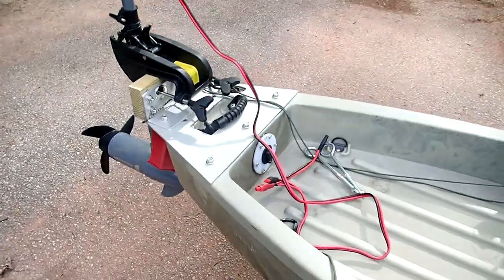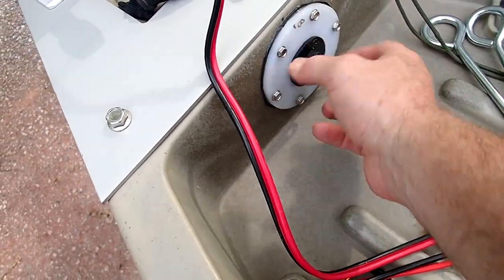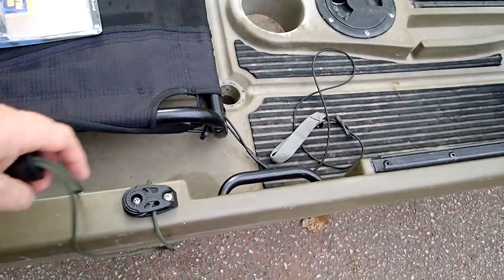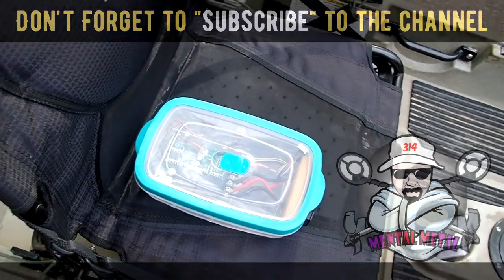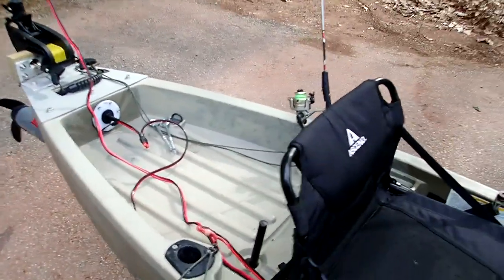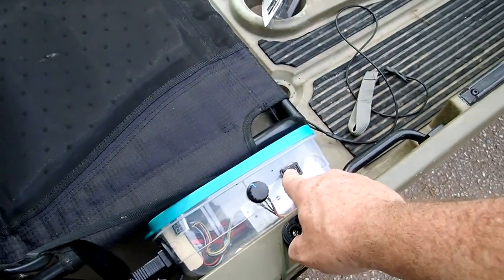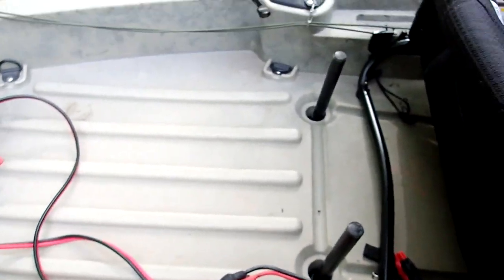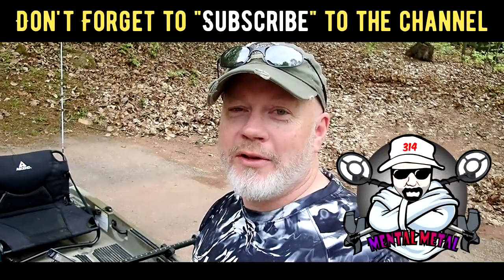Motorize and Mod Your Ascend Kayak Like This!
I spent a lot of time over the winter modifying my Ascend 10T kayak. This year we moved the motor to the back, ran new wiring under the hull, added outlets, steering system, and a PWM to control battery consumption and speed. If you are thinking about modifying your kayak here are some of things ideas from other folks that I implemented on my kayak. I did have some help fabricating the motor mount from my friend Allen who also made the hole plugs for the front and back of the kayak. Thanks Allen!

If you have any other ideas I would love to hear them. Please leave them in a comment.

Here are  the Amazon links to everything I purchased for this kayak.

Motor: Newport Vessels 55lb Thrust
Newport Vessels Battery Box
10 Gauge Marine wire
10 Gauge Marine plugs
10 Gauge Weatherproof sidewall port
PWM Controller (shown in plastic container)
Shrink Tubing
Universal Scupper Plugs
Yakattack RotoGrip Paddle Holder, Track Mount
YakGear Anchor Kit (includes pulleys used in this video)